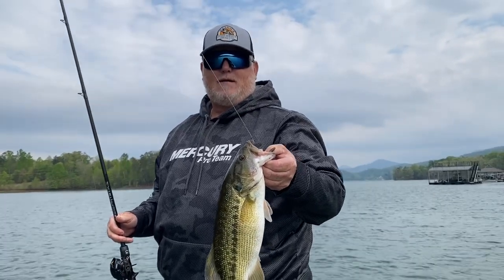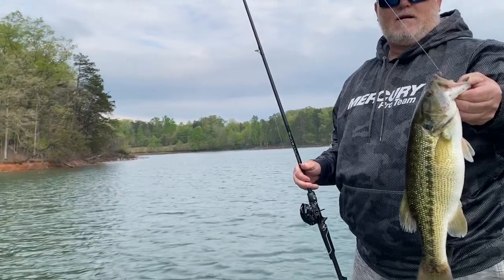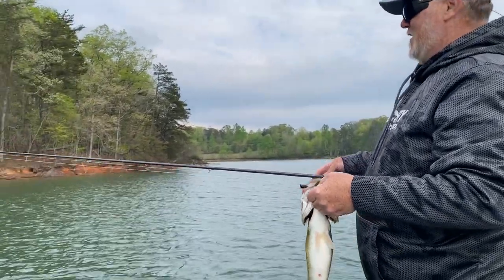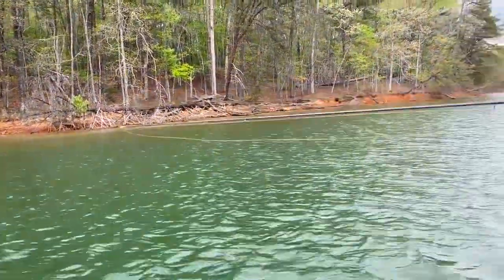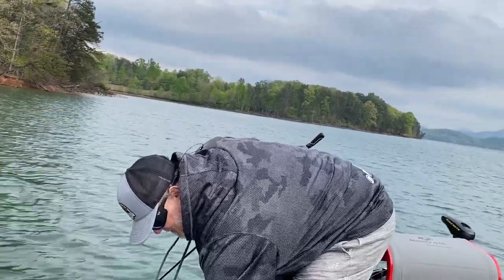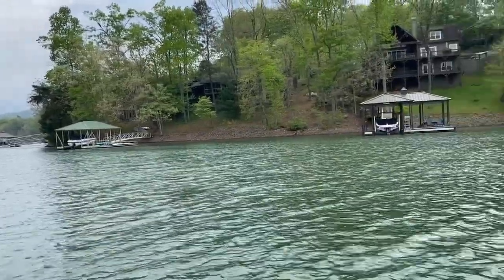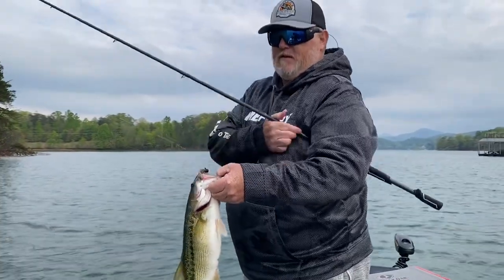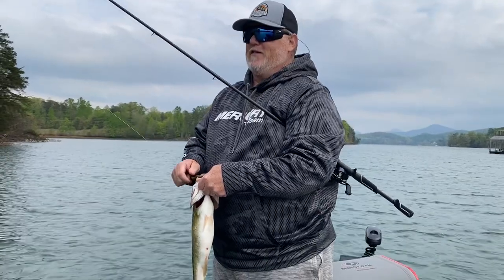Chatuge Bass With Eric Welch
Guide Eric Welch took writer Ronnie Garrison out on Lake Chatuge to show June patterns and locations for catching spotted bass on this north Georgia mountain reservoir. The June issue of Georgia Outdoor News magazine includes a full feature article with 10 GPS locations, and the article is also available online to GON subscribers.